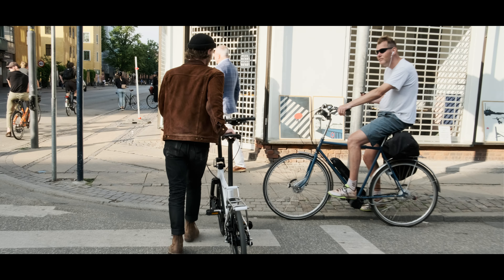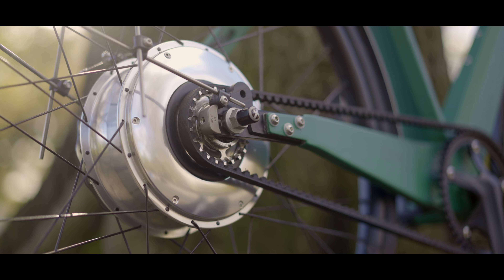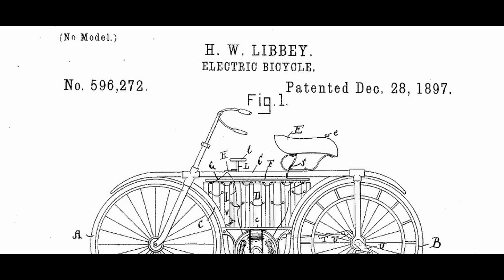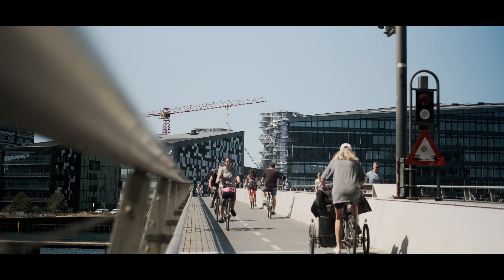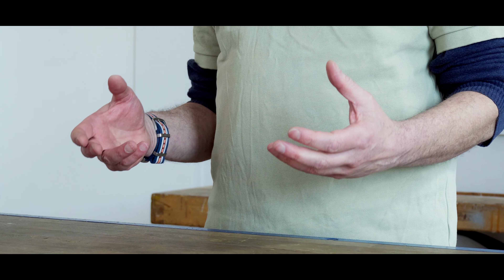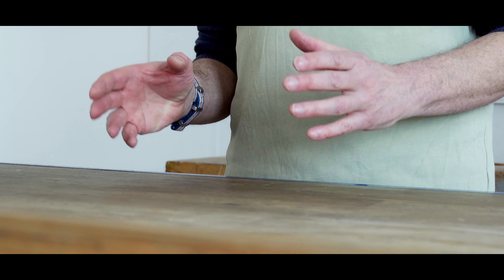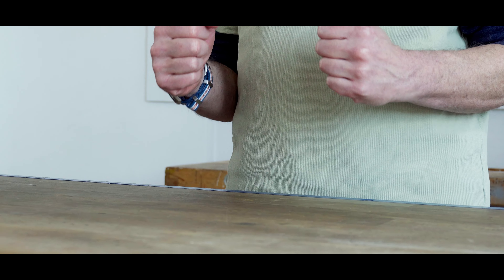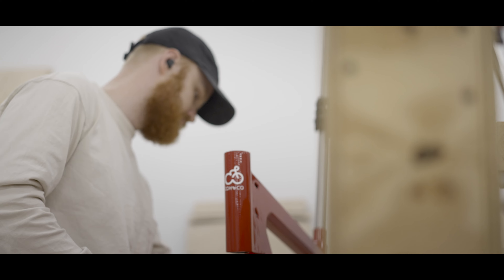Mid-motor or rear-hub motor systems? | Coh&Co Copenhagen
At Coh&Co we produce unique bicycles ideally suited for the urban environment. A growing portion of these are e-bikes. E-bikes have been around for almost 130 years, it is however first during the past decade or so that they have managed to come of age. Much of this is due to battery technology and controller technology. Modern lithium-ion cells have a power density greater than 4 or 5 times that of an old-fashioned lead-acid battery from yore. Just as important as power density, they have gotten much smaller occupying less than one-twelfth of the space when measured in Wh/L. That means there is much more zoom for the room and less weight to push around.